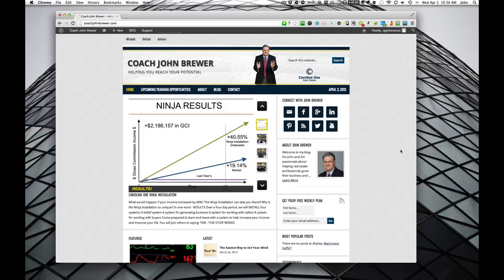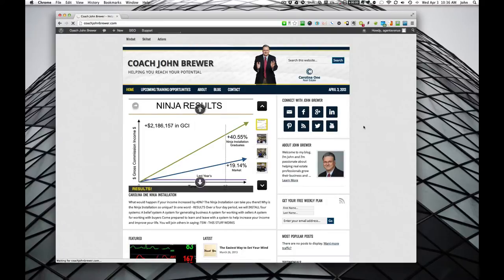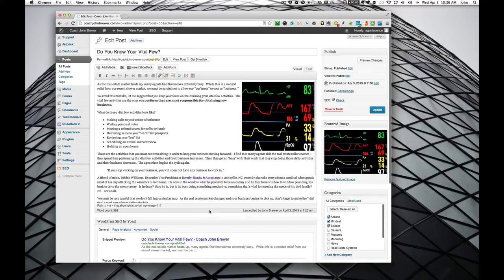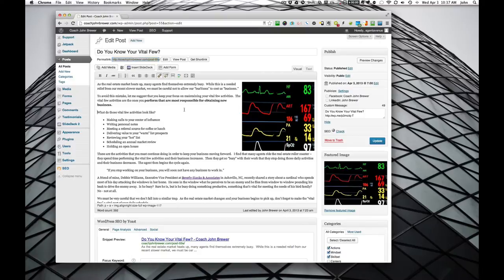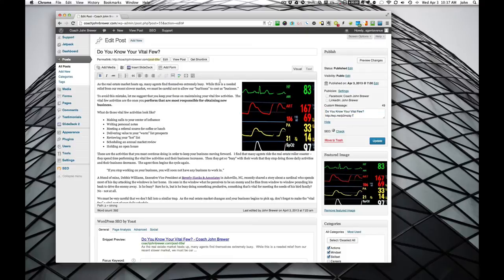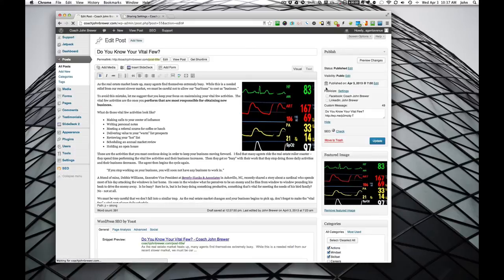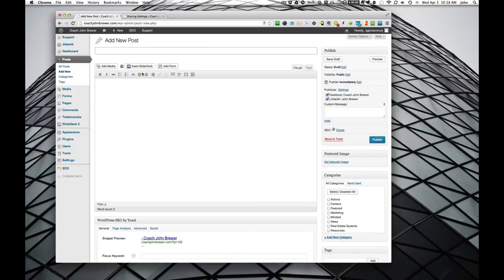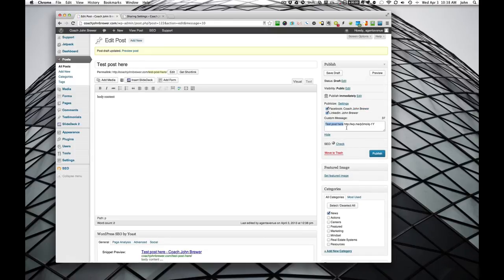How to automatically post your WordPress blog to social media sites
How to auto publish your WordPress blog post to social media sites like Facebook, Twitter, Linked and more via the publicize option in the WordPress Jetpack plugin! Agent Avenue

Sometimes getting everything connected can be quite the task but thankfully WordPress is here to help Real Estate agents get ahead of the competition and spread the word!

One of our favorite WordPress all-in-one plugins as you know is Jetpack. Jetpack offers a huge range of options and modules so you can use what you like and turn off what you don't like.

A few great JetPack features

Publicize - which is the basis of our post and we have a how to tutorial below
WordPress stats so you can see that this blogging stuff works!
Jetpack comments - lets your viewers comment via twitter or facebook
Post via email - Now you can easily email your website and it will autopost your blog
Sharing buttons
Galleries
Photon CDN - a content delivery network for anyone to use and its free!
and more to come in future posts
Turn on the automatic WordPress publishing

Inorder to auto publish we must have the Jetpack plugin setup and ready to go. To have it setup contact support here or follow these instructions at Jetpack.me/publicize

So do you use Jetpack to spread your blog around the web or do you use another tool?